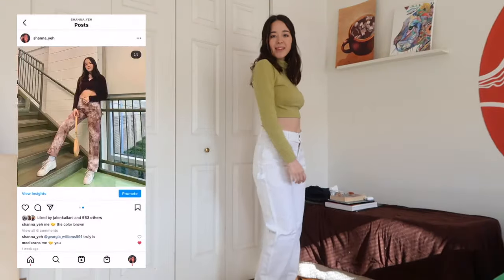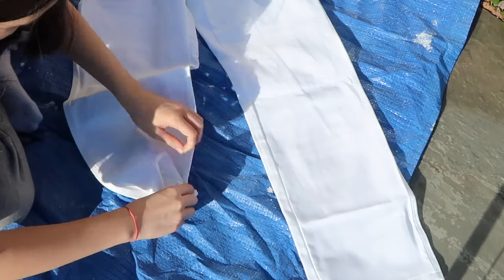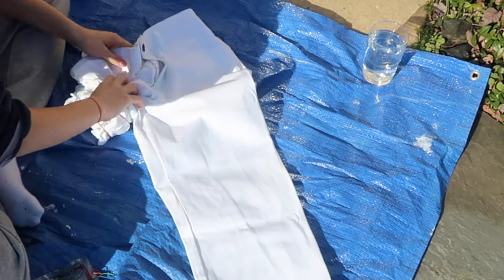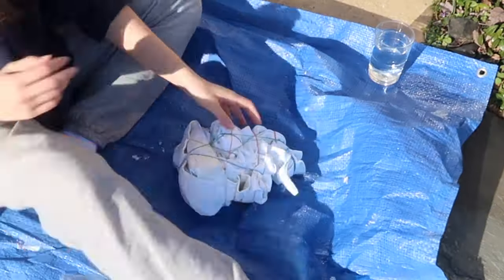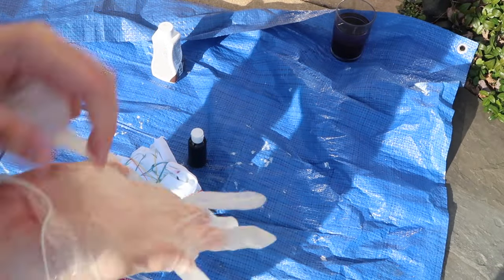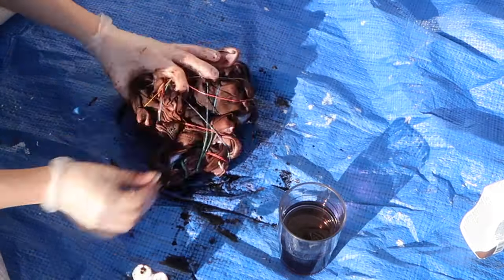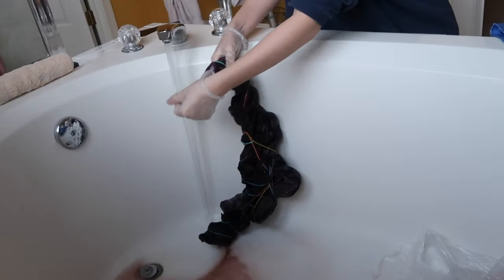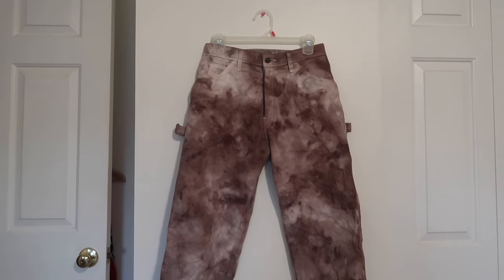DIY brown tye dye pants // crinkle method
Since brown is the new black, I tye-dyed my pants brown...
I absolutely love how these pants turned out and I will undoubtedly be wearing them way too much now. In this video, I give my not-so-helpful tips for tye dying and spice up some plain white pants with some dye. Enjoy the video :)

FAQs
How old are you? 20
What are you studying? Biology and public health
What sewing machine do you use? The singer 7430
How long have you been sewing? I’ve known how to sew since I was 15 but only seriously gotten into it this past year